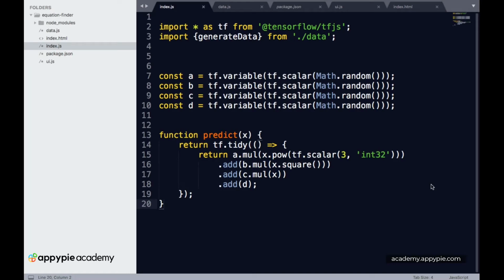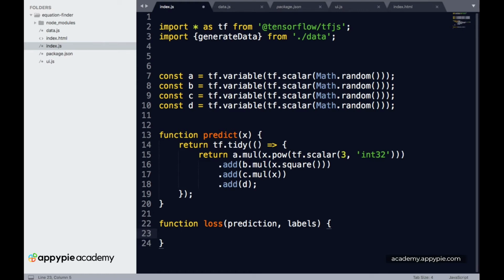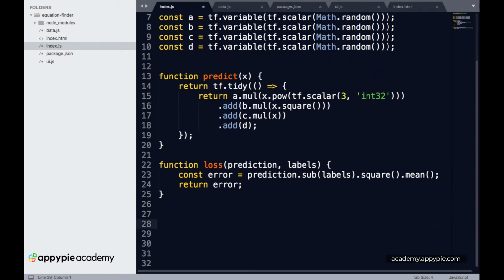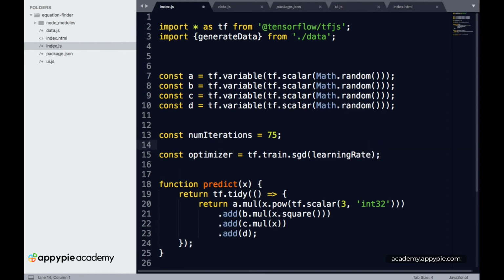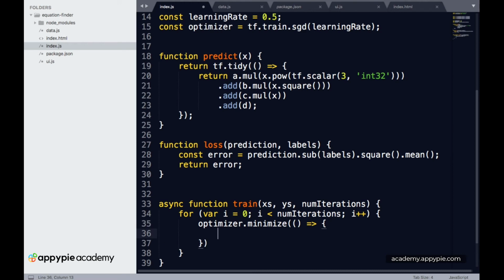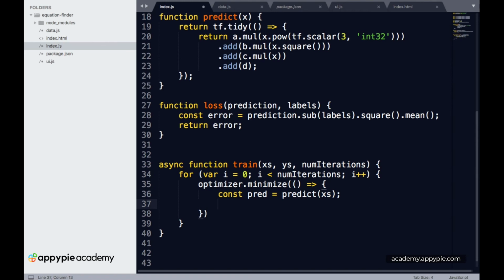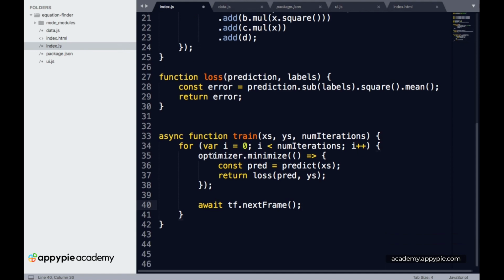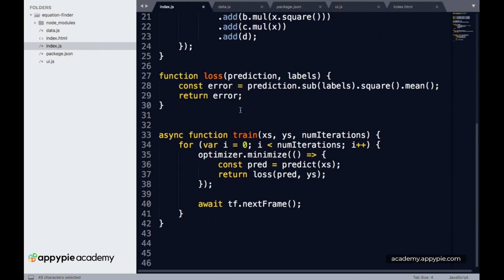Loss and train Function: Lesson 23